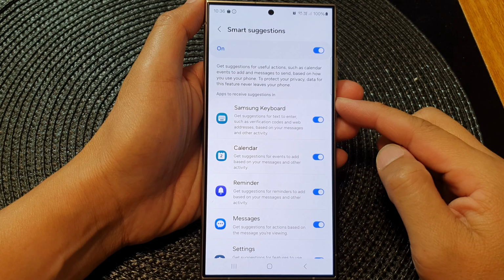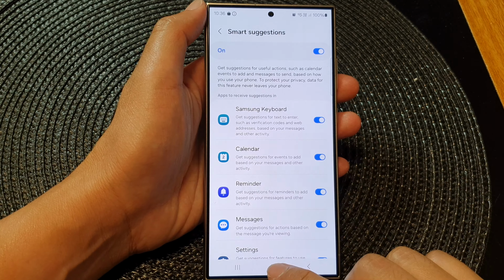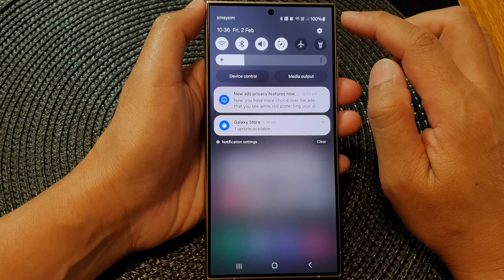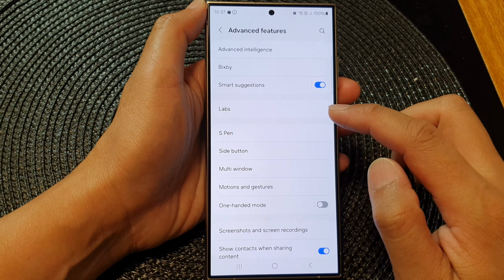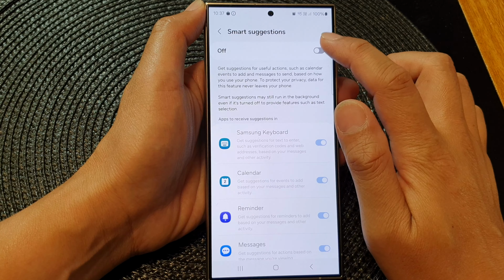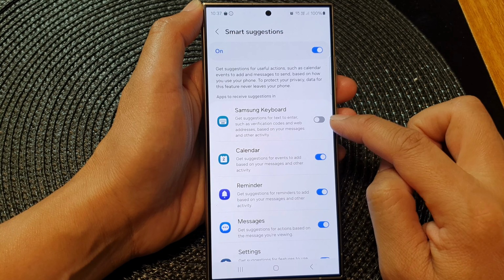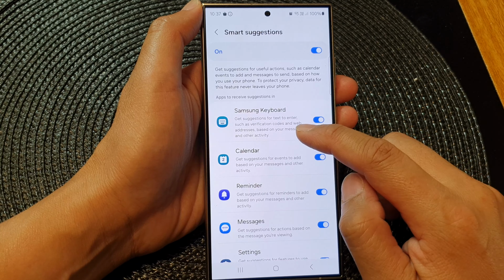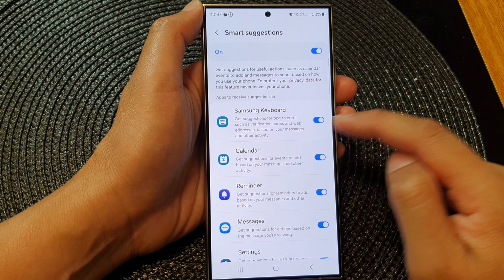Galaxy S24/S24+/Ultra: How to Turn On/Off Samsung Keyboard Smart Suggestions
Welcome to our comprehensive guide on mastering your Samsung Galaxy S24/S24+/Ultra! In this tutorial, we delve into the intricacies of the Samsung Keyboard's Smart Suggestions feature. Learn how to effortlessly turn on and off this intelligent typing companion to enhance your mobile experience. Whether you're a seasoned Galaxy user or a newcomer, our step-by-step instructions will ensure you harness the full potential of your device's keyboard.